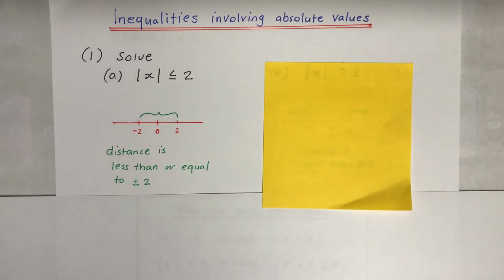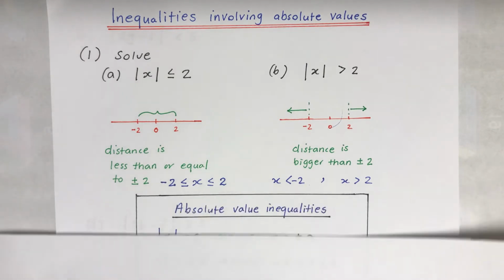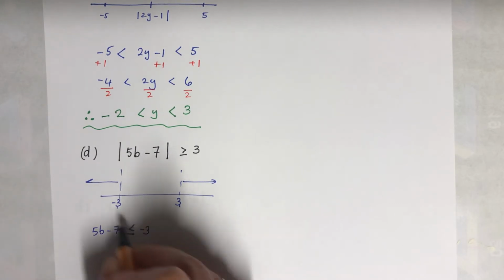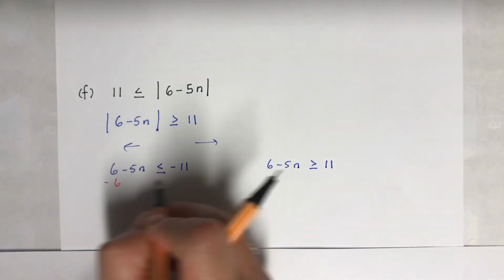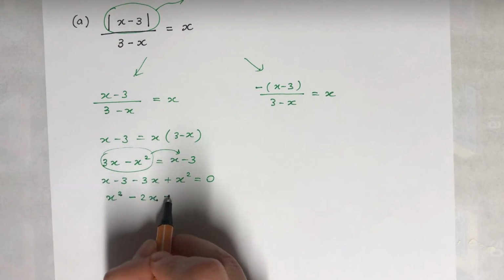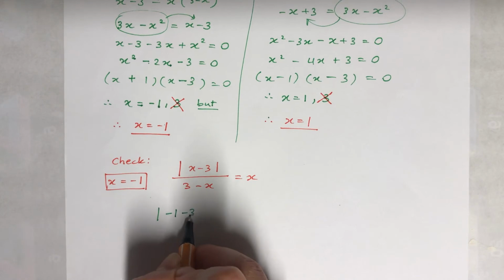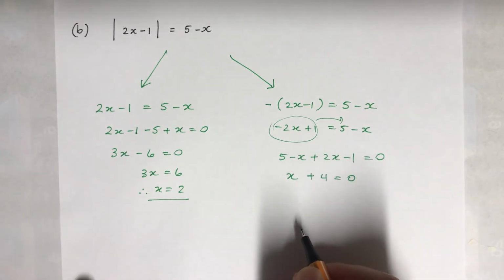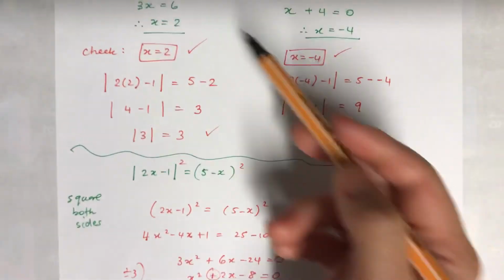Ext1: Inequalities involving absolute values